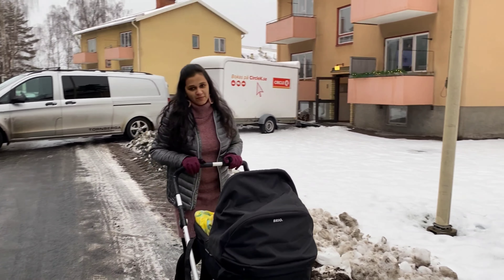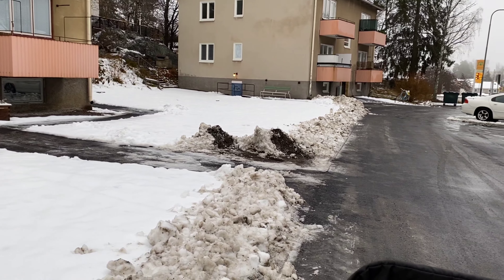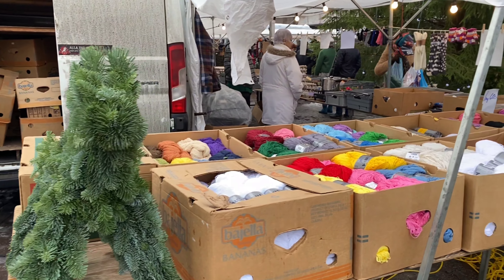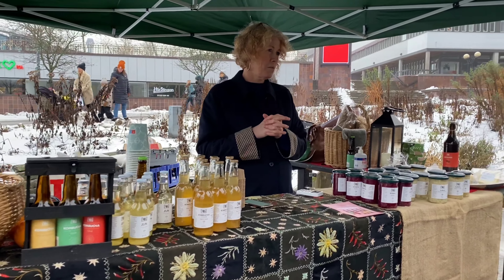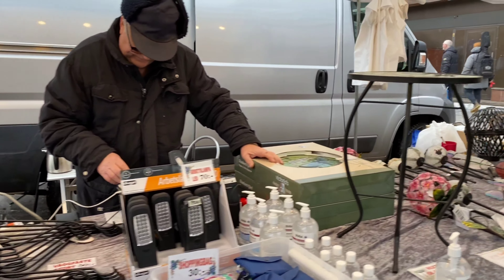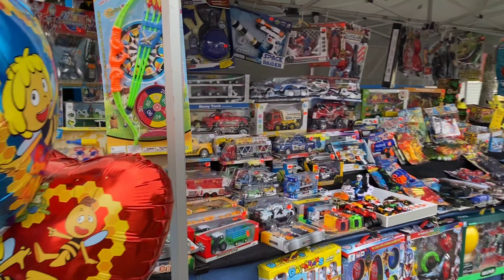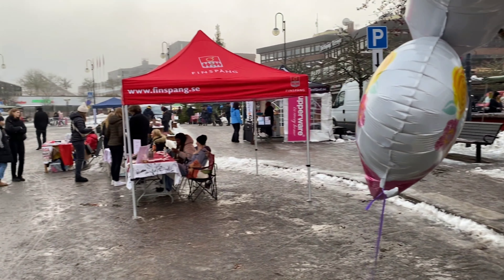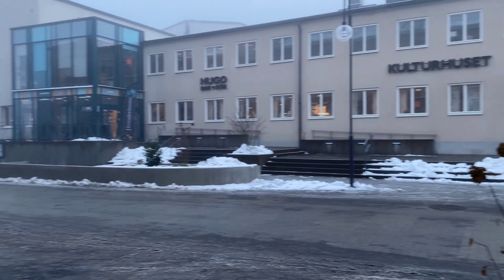Christmas market in sweden